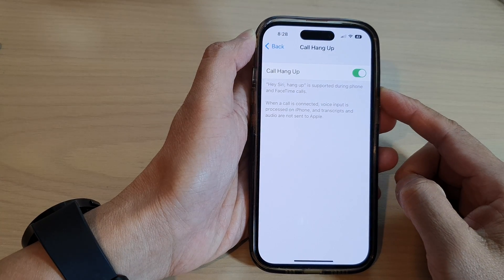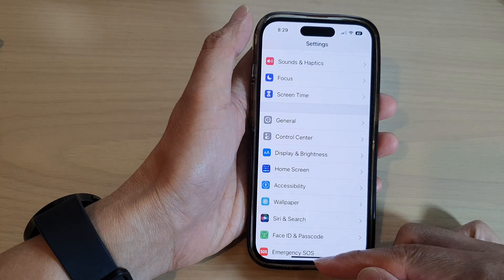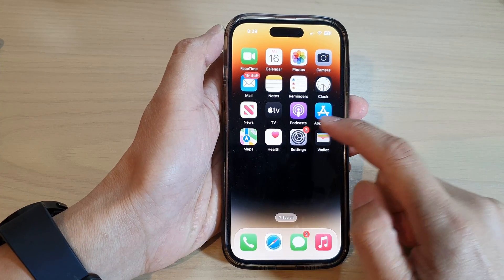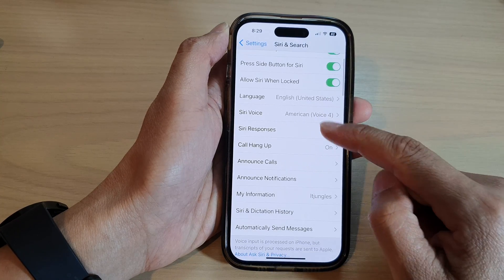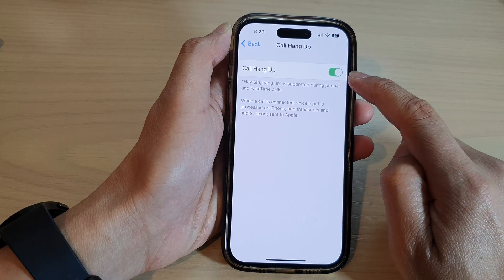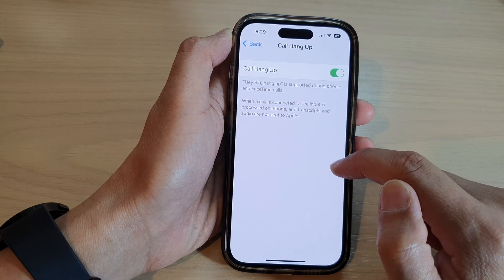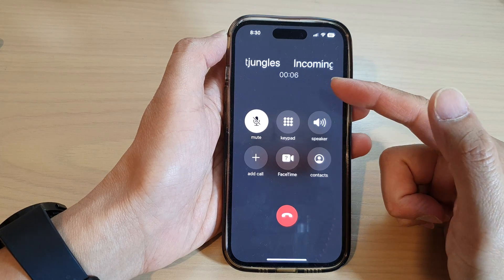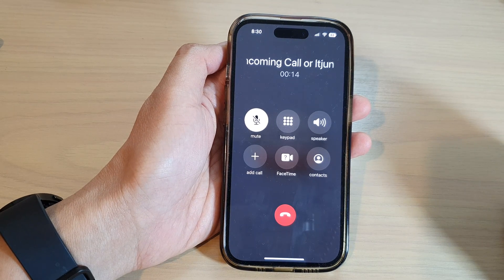iPhone 14/14 Pro Max: How to Hang Up a Call Without Touching the Phone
Learn how you can Hang Up a Call Without Touching the Phone on the iPhone 14/14 Pro/14 Pro Max/Plus.